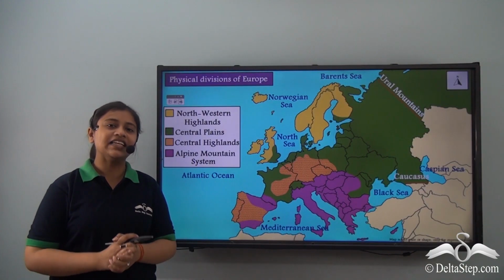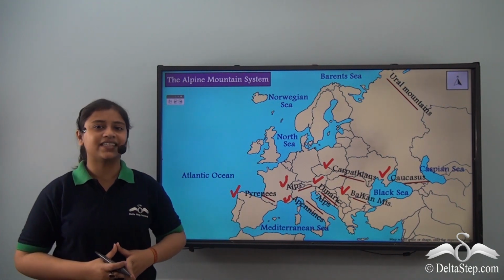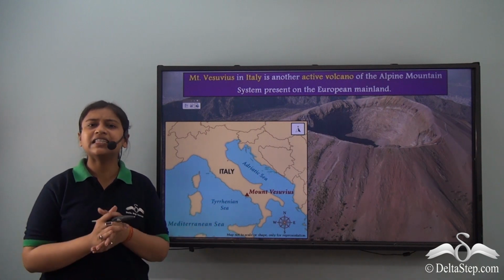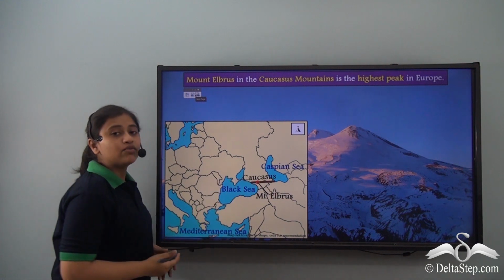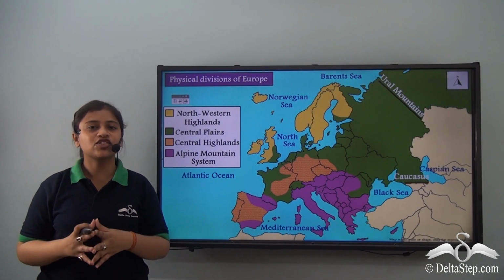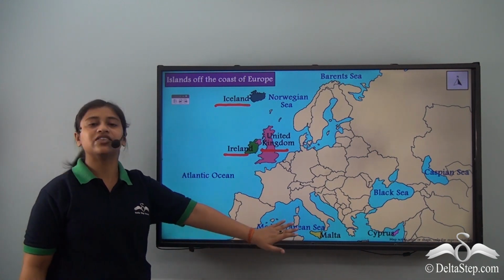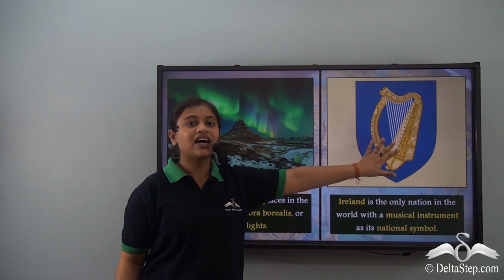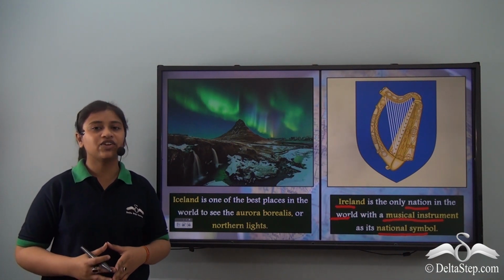Physical divisions of Europe- Alpine Mountain System